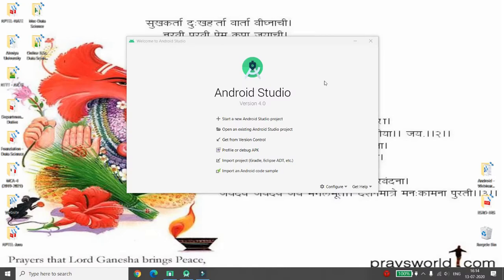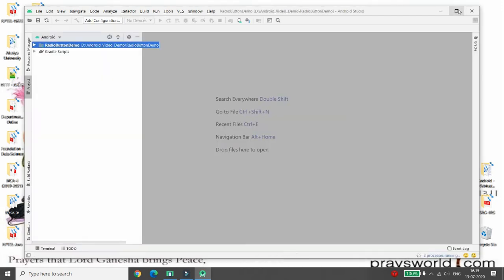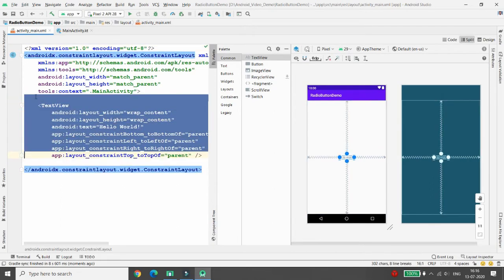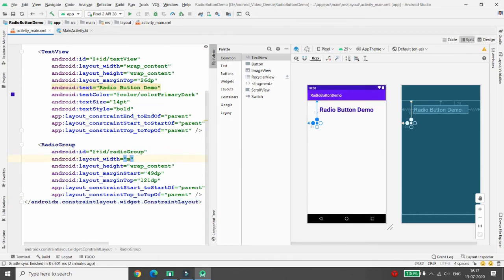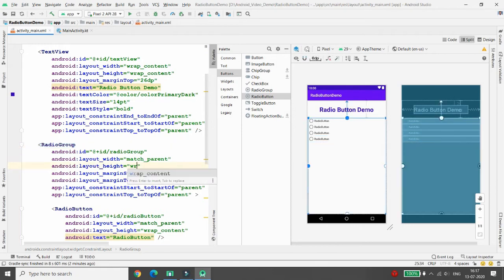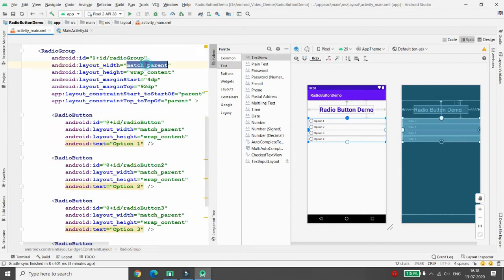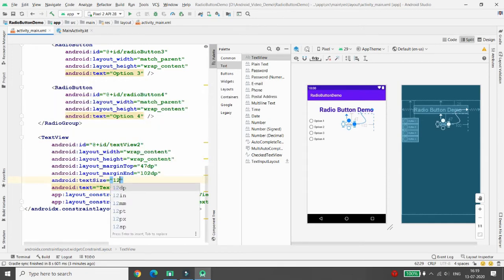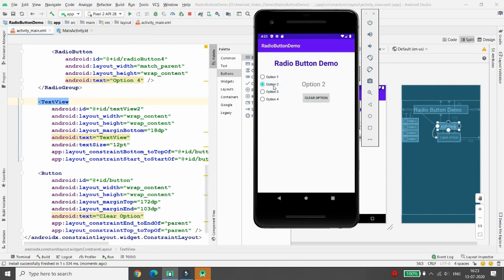Radio Button Demo Android Kotlin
This video demonstrates step by step implementation of RadioButton and RadioGroup in Android Kotlin.
In this app 4 radiobutton is taken and whenever user click on any option the message is reflects in textview.
This video also demonstrates that user can deselect the option selected in radio button.

Keep Learning